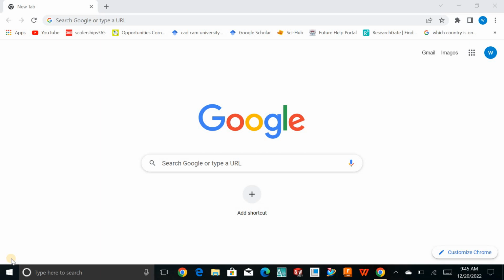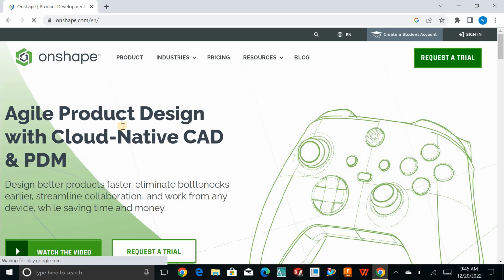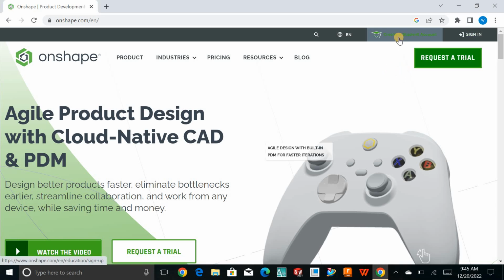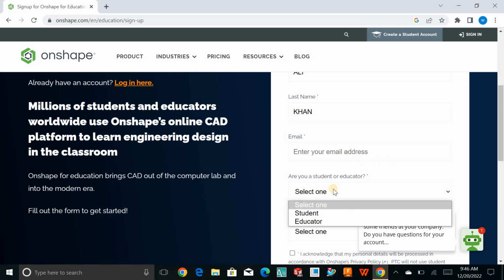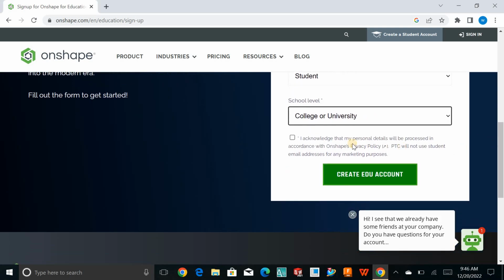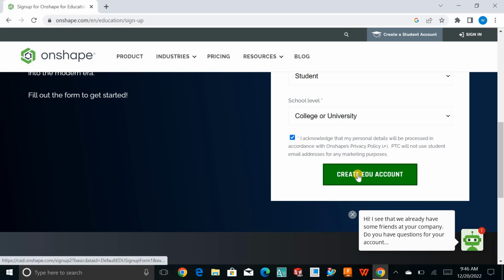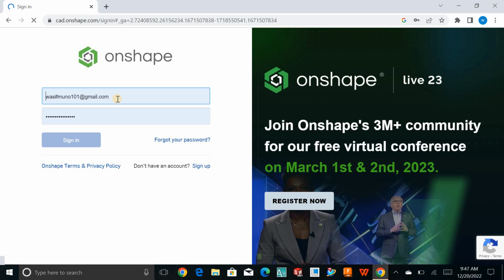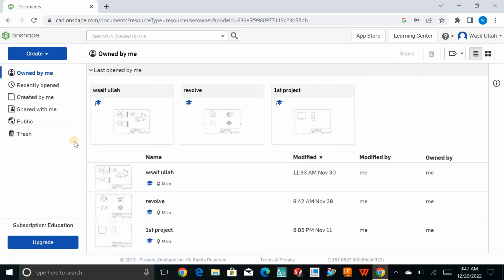HOW TO CREATE ONAHEP STUDENT ACCOUNT FOR FREE 2023 TO USE AND EARN MONEY ONLINE ON FIVVER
how to create onshape account
how to make onshape
how to create drawing in onshape
how to create sphere in onshape
how to make gear onshape
how to make car onshape
how to make threads onshape
how to make wheel onshape
how to create an assembly in onshape
how to create a cube in onshape
how to create a plane on onshape